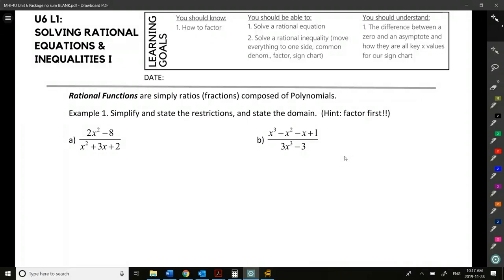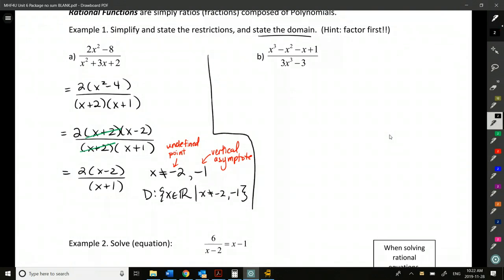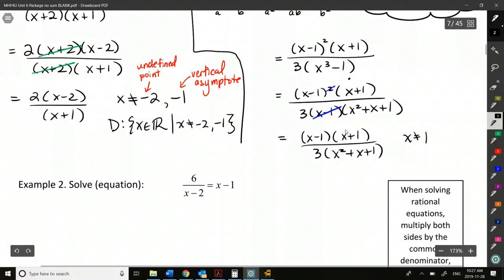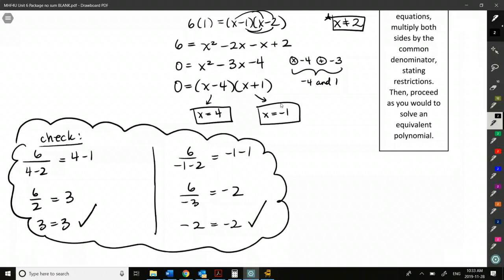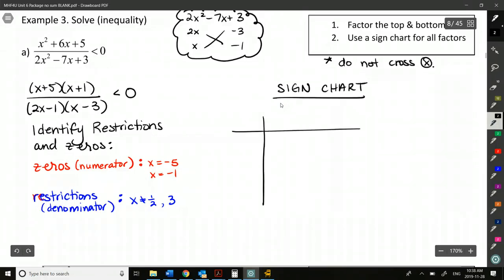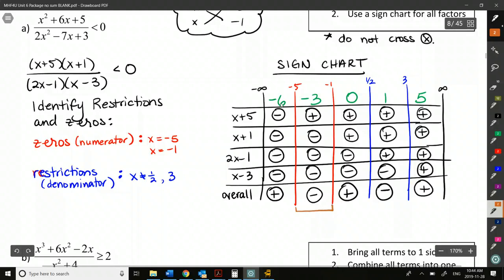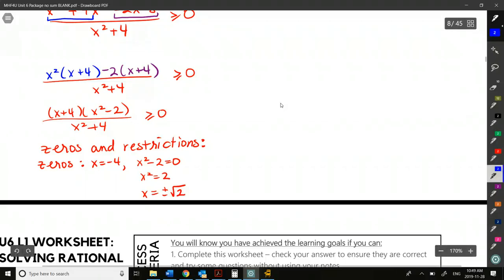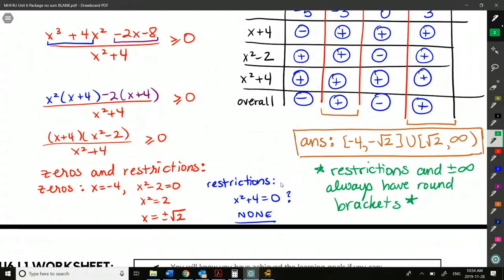Solving Rational Equations and Inequalities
In this lesson, we review how to simplify a rational expression and we review what restrictions are and what they produce graphically.  We then do a few examples of solving rational equations and rational inequalities using a sign chart.